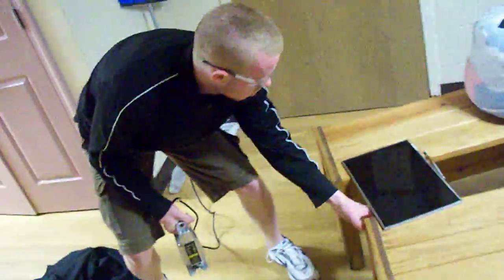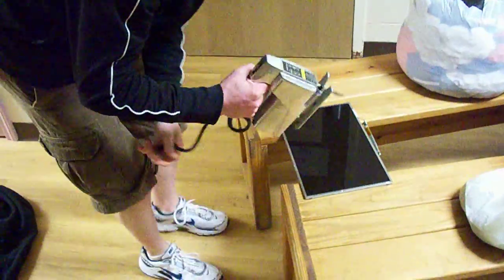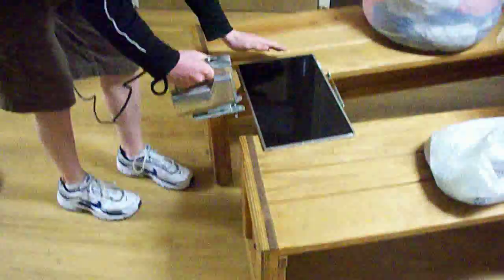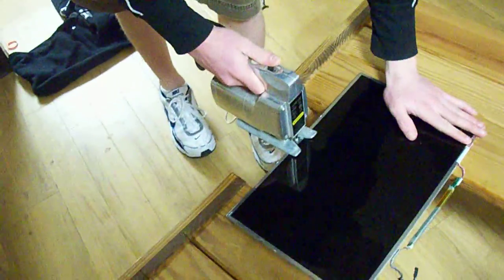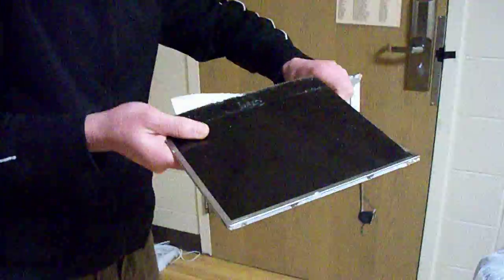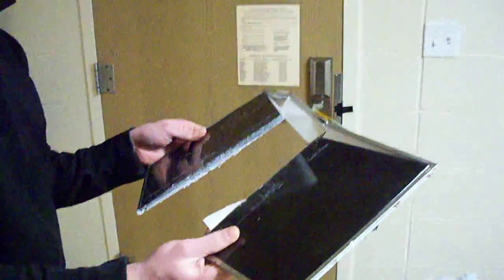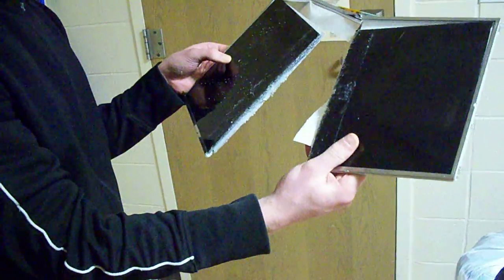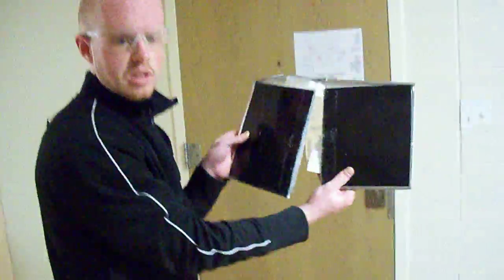DIY Turn Your Old Laptop's LCD into a Dual Screen Display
I walk you through, step by step, showing you how to dissemble your laptop's LCD and re-use it, making it into something useful. DIY